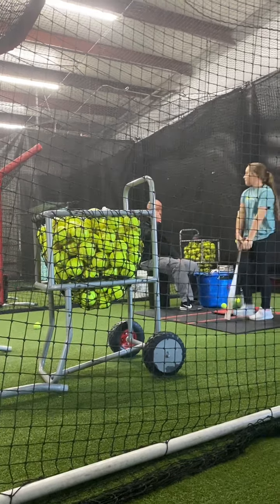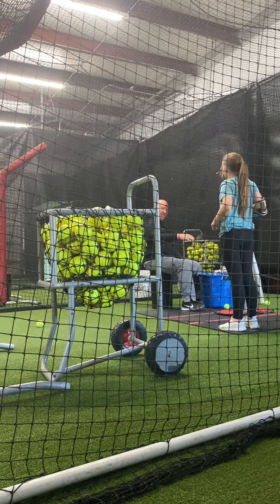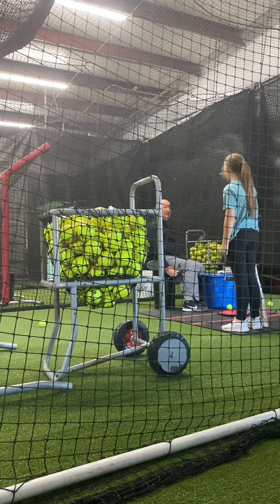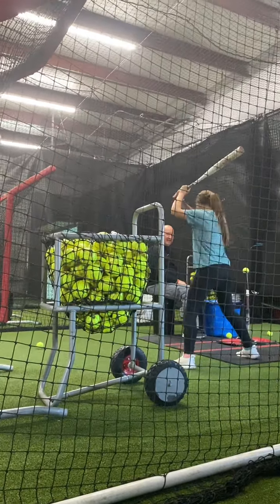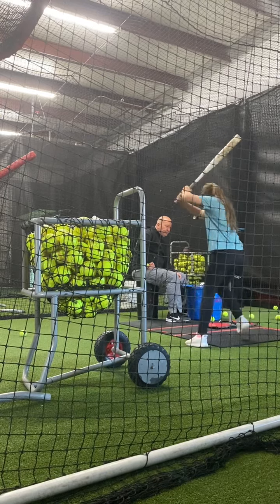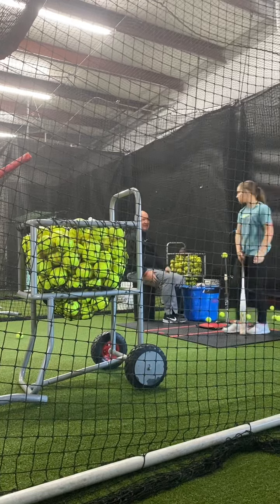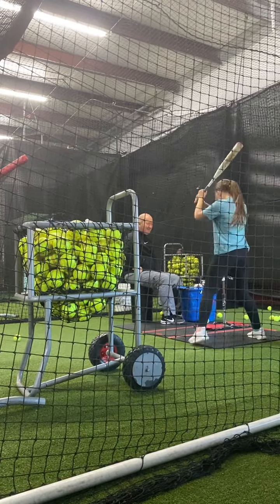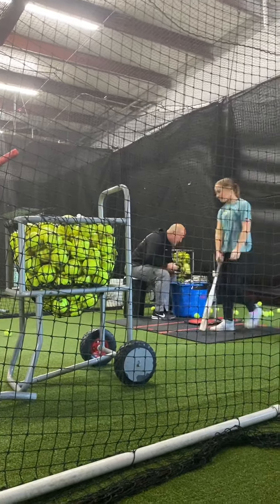April 1, 2021